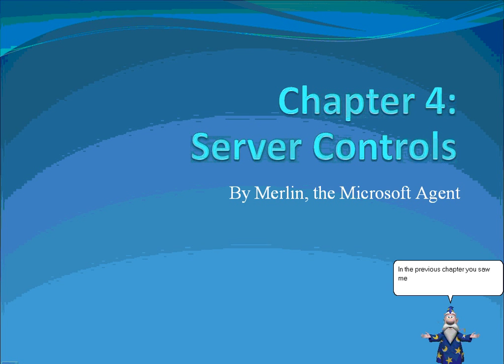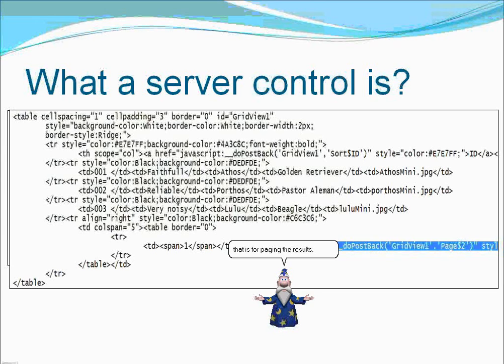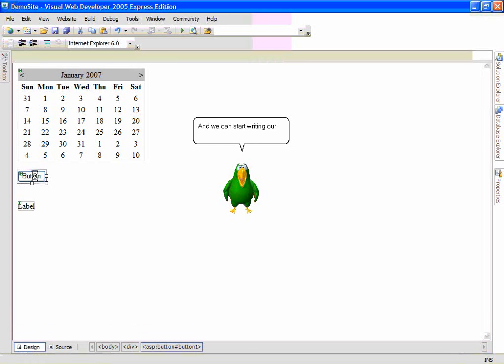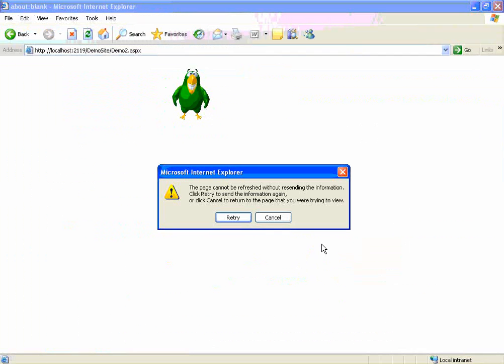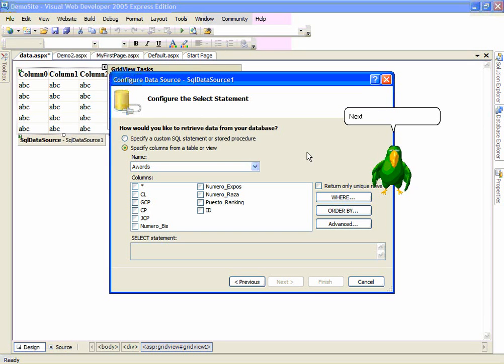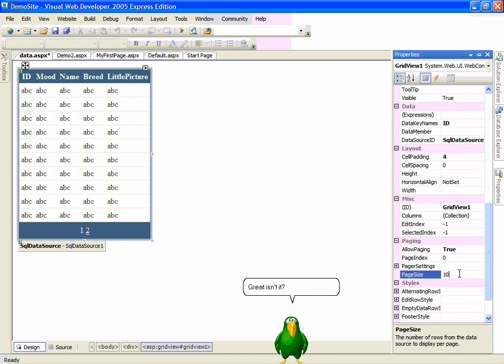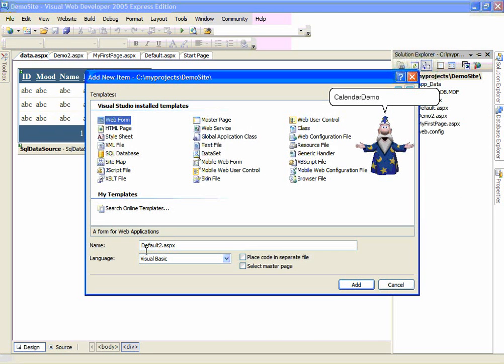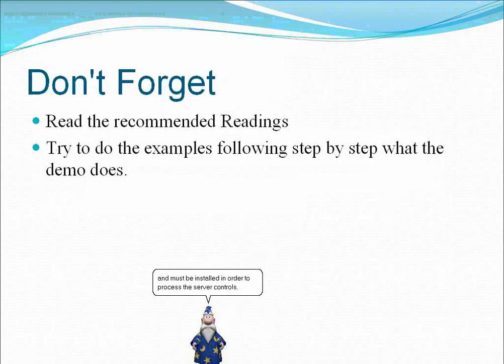course1 chapter4 withDemos